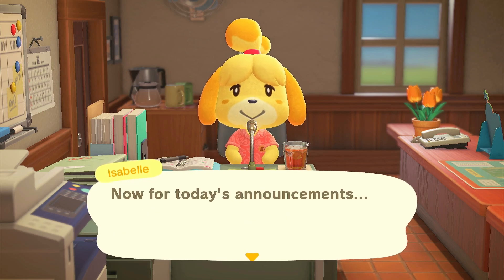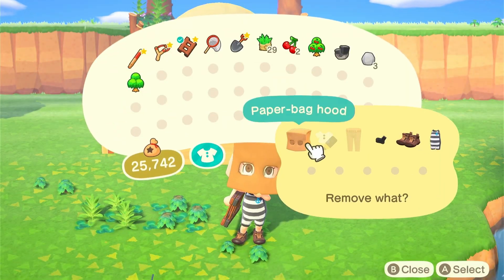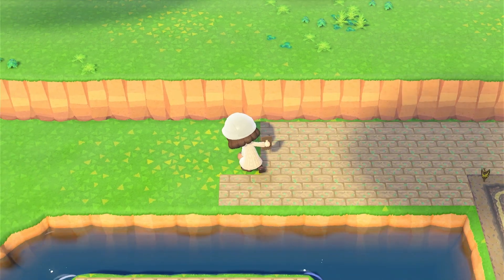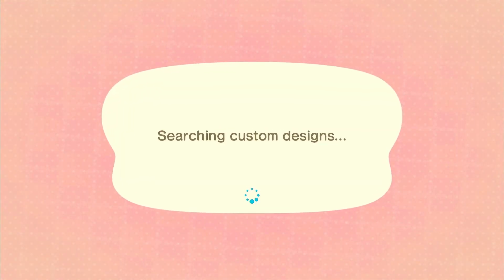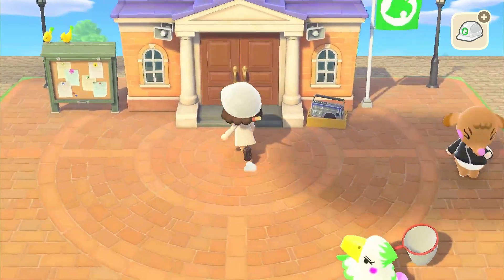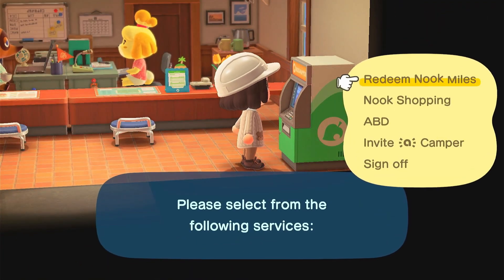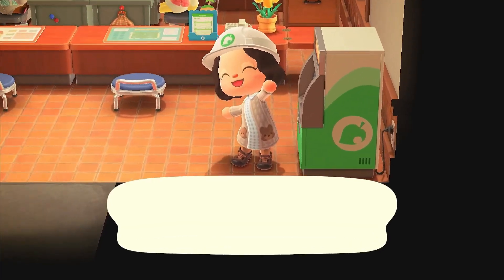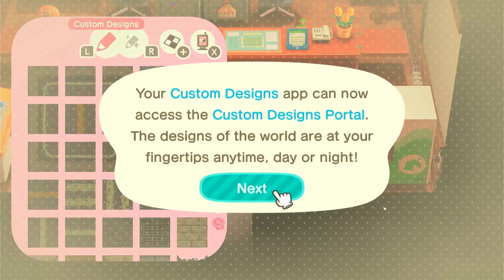Day 19 - 30 Days of Rags To Riches || Animal Crossing New Horizons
I really wanted to try out the rags to riches that everyone has been doing on animal crossing but I got rather burnt out after a while on hardmode so I decided to make it into a 30 day challenge like I've seen Froggycrossing and ConsoleCaito do.

capture card: hdmi capture card
mic: blue yeti nano
recording: obs
editing: davinci resolve